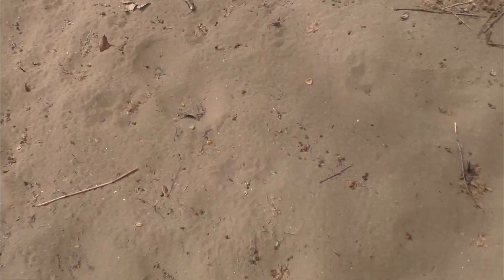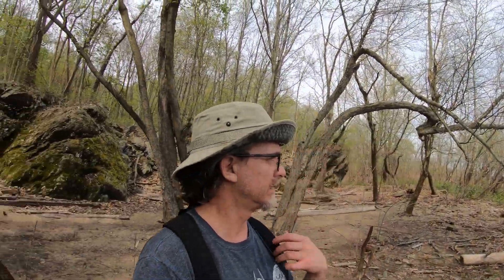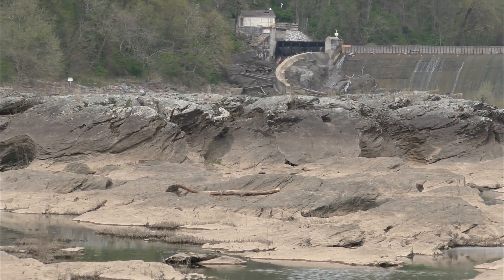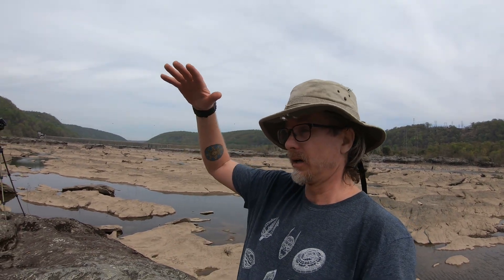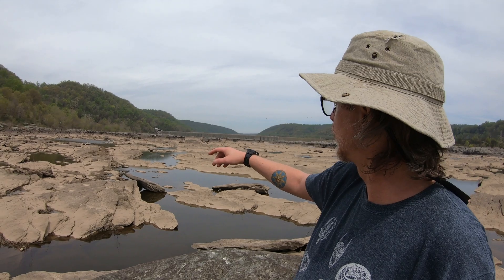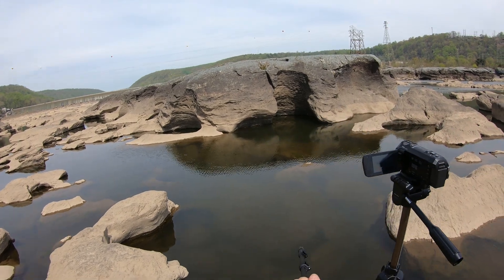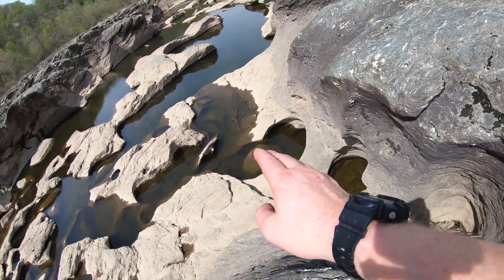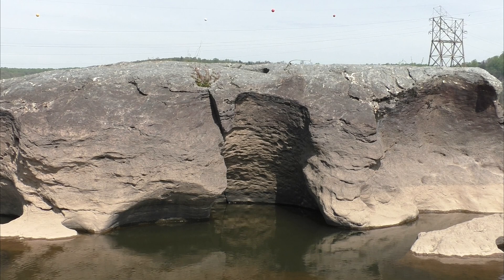Unique Geology Tells A Story In The Susquehanna's Holtwood Gorge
Let's hike out into the Susquehanna River a bit and take a look at some terrace levels in the Holtwood Gorge near the whitewater park at Lock 12.
TopoRanger Episode 170

Exploration videos: hiking, tunnels, waterfalls, caves, springs, ruins, karst, rivers, creek crawling, geology, urbex, abandoned places, snorkeling, free diving, scavenging, creek combing, stream hiking, history and more!

ALWAYS BE SAFE. Never enter mines, tunnels, caves and abandoned locations without proper safety gear and permission when necessary.

Always inform a 3rd party of your location and return time.

Resources I Use:
Freesound.org